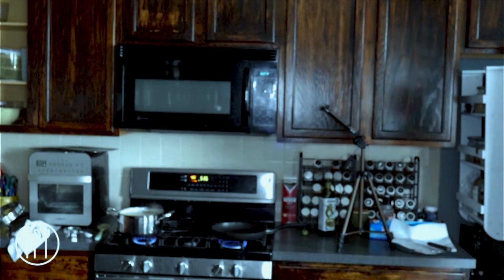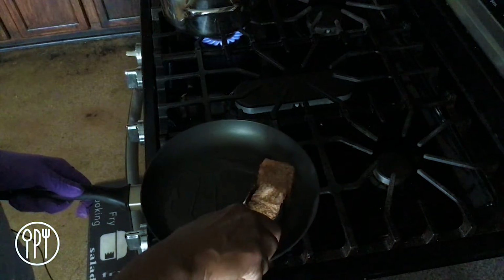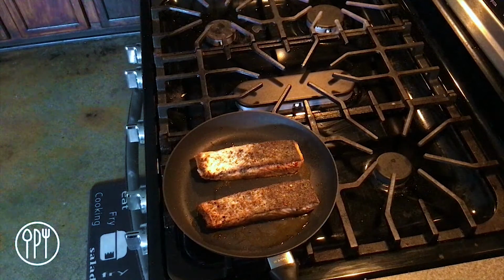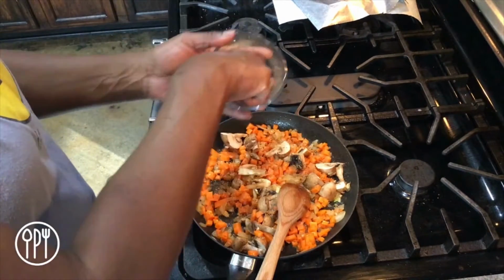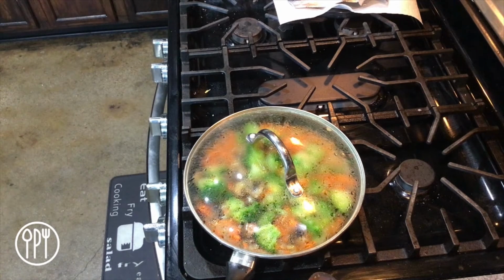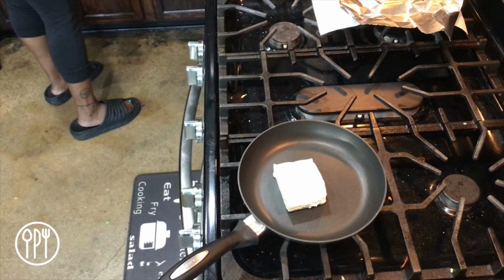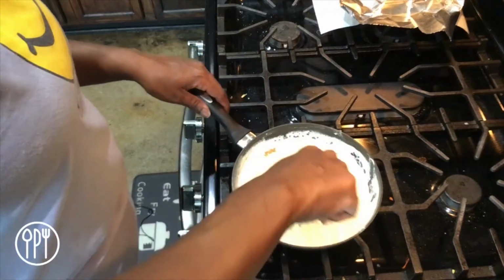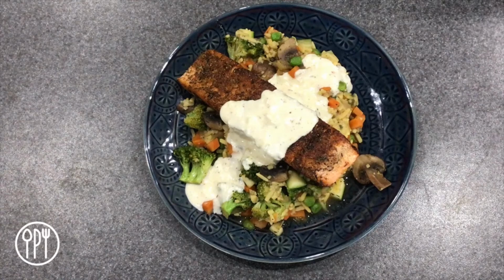Cook With Me #41: Pan Seered Salmon!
This week, Chef Caretha Coulter makes us Pan Seared Salmon over Veggies and Chickpea Rice. This is a very flavorful, healthy meal that is packed with protein, low carb, and bariatric friendly. If you would like the recipe (especially the apple butter BBQ sauce) and or more information, please email for more information.